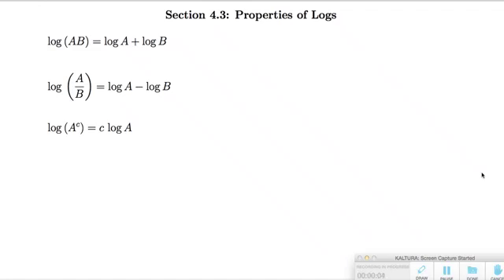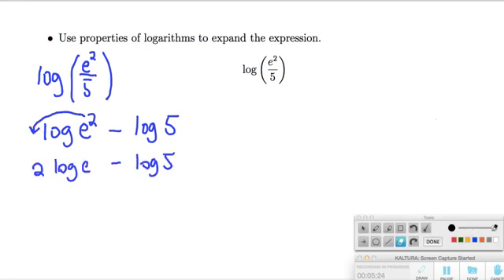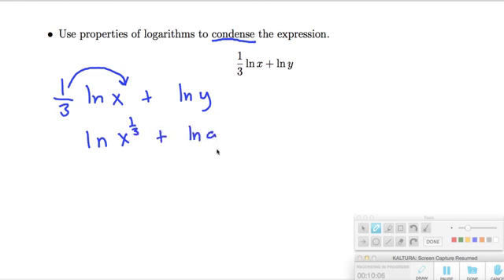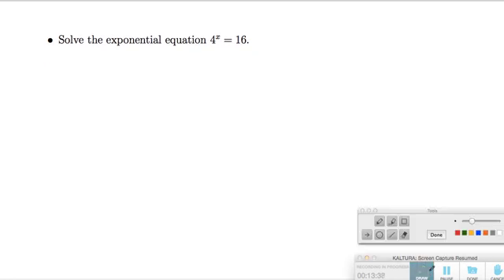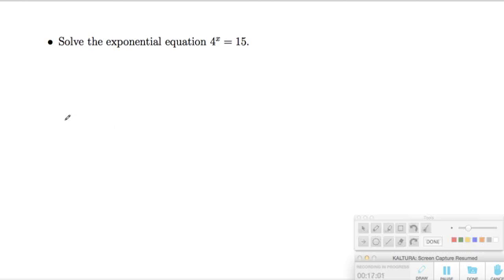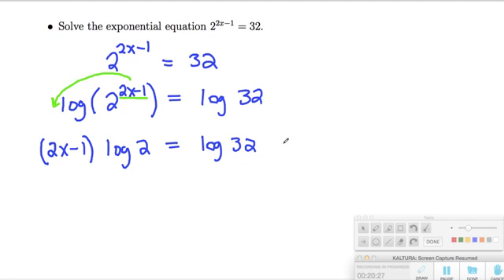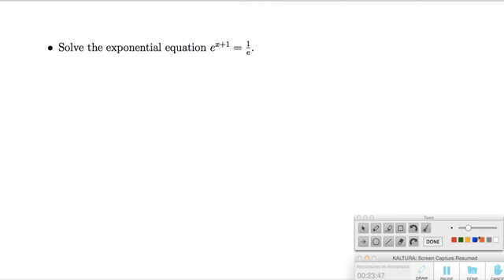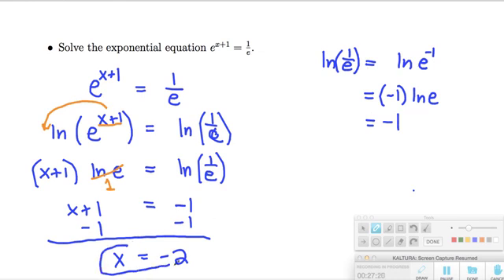Properties of Logarithms